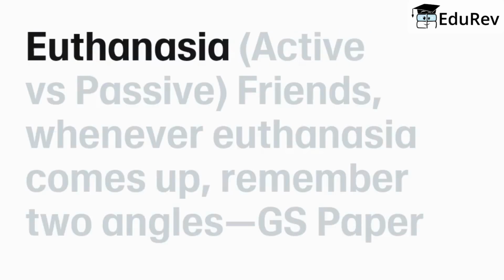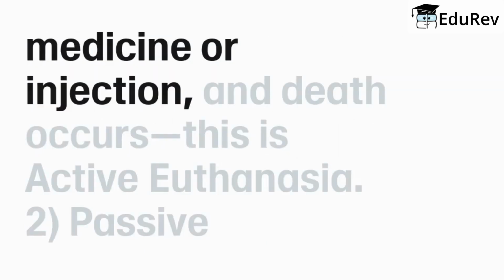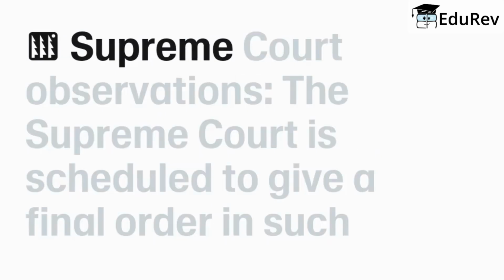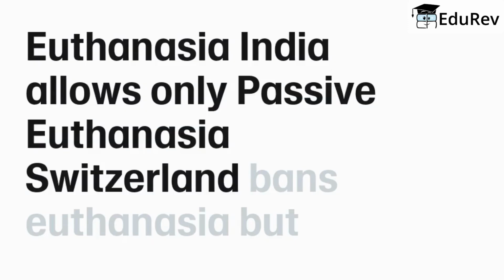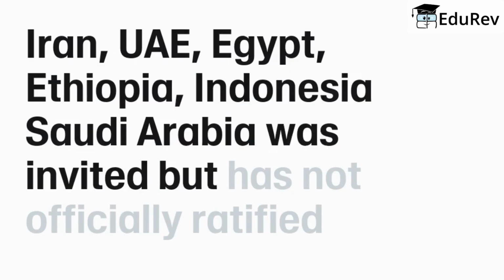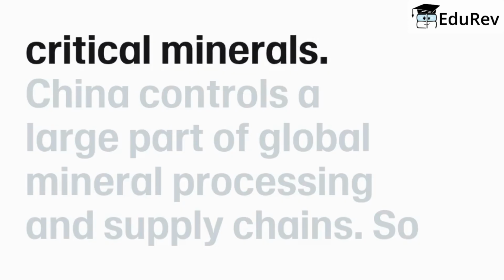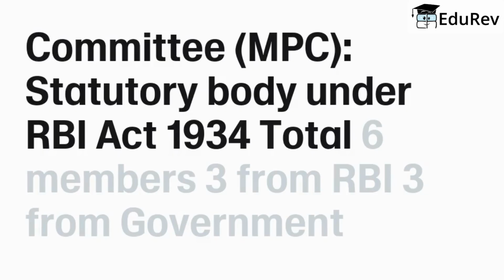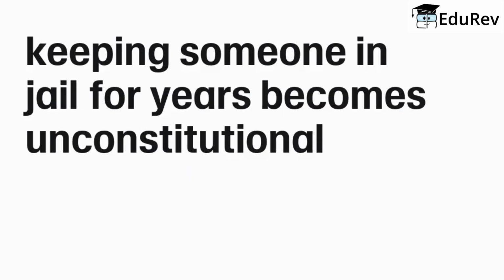The Hindu Newspaper Analysis | 15 January 2026 | Euthanasia, BRICS, UAPA, CPI Base Year | UPSC/PCS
Welcome to EduRev’s The Hindu Newspaper Analysis – 15th January ✅

In today’s session, we cover the most important topics for UPSC Prelims + Mains, State PCS, and Judiciary Exams with clear explanation and exam-focused points.

📌 Topics Covered Today:
00:00 Introduction
00:27 Euthanasia (Active vs Passive)
03:37 BRICS 2026 Presidency
04:37 Responsible Nations Index
05:12 India’s Mineral Diplomacy
06:11 CPI Base Year Change (2012 → 2024)
06:51 Delhi Riots Case + UAPA –
07:34 Mentoring Movement

🎯 Useful for:
📌 GS Paper 2 | GS Paper 3 | Ethics | Essay | Current Affairs

📚 Keep learning with EduRev and stay consistent! 🚀